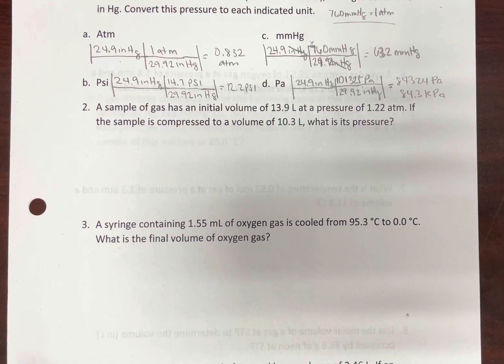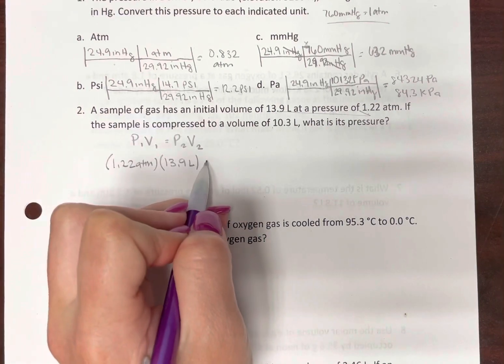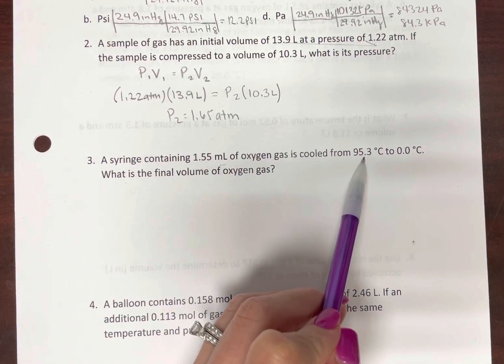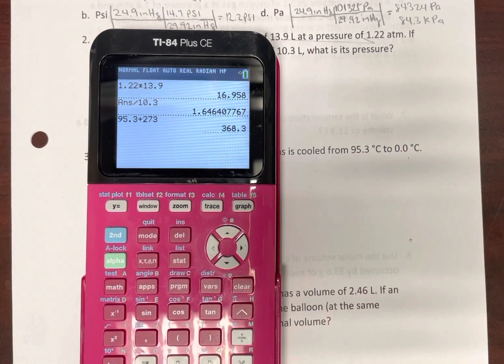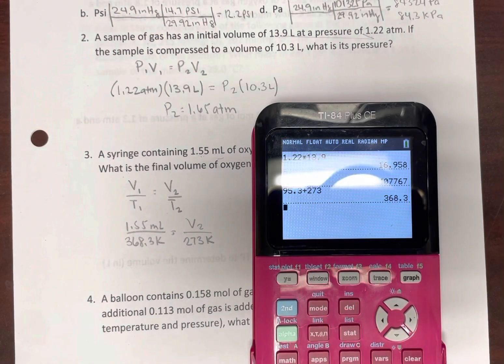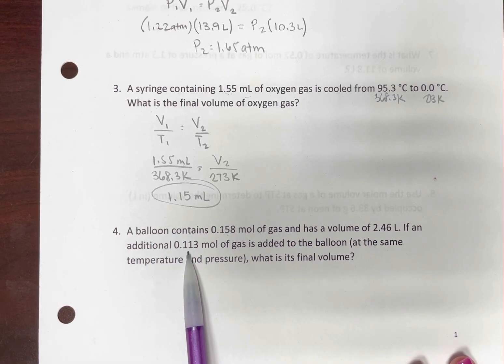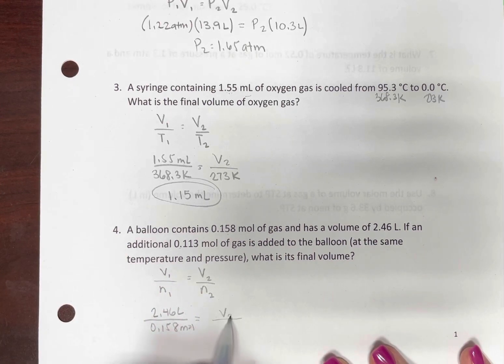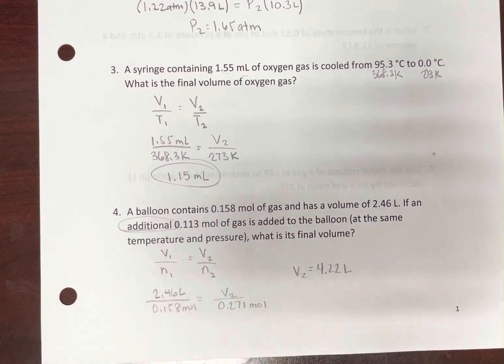Simple Gas Law Practice